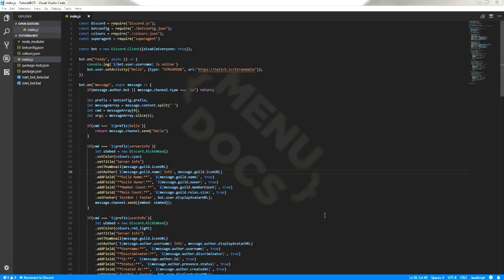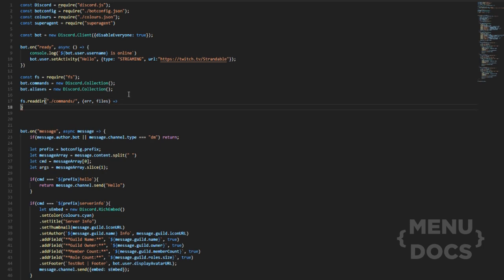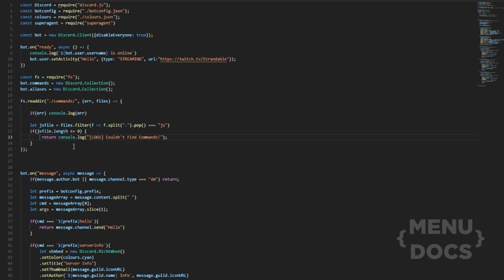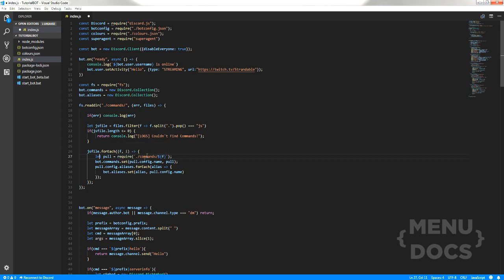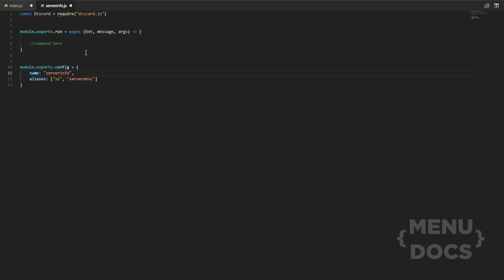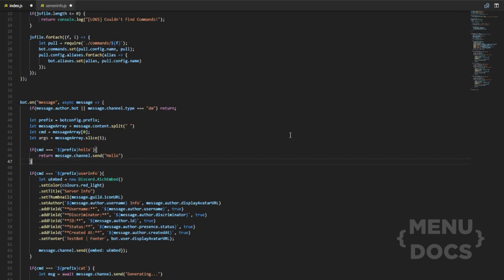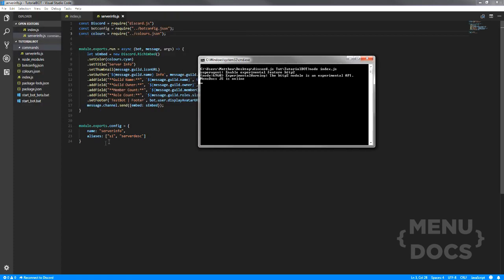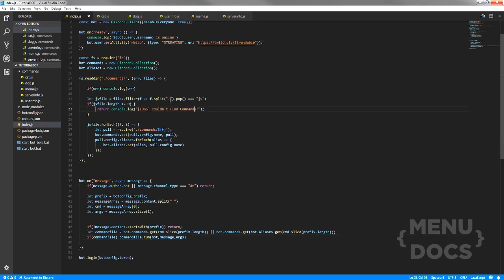Discord.js v11 Bot Tutorial - Command Handler w/Aliases (Episode 4) | MenuDocs